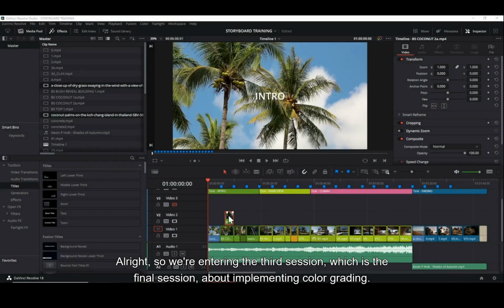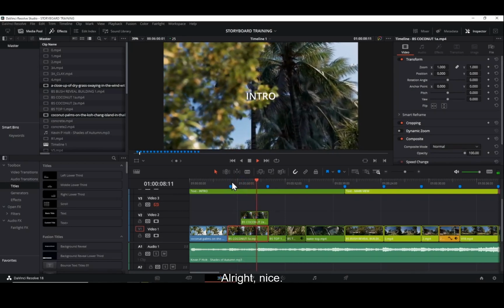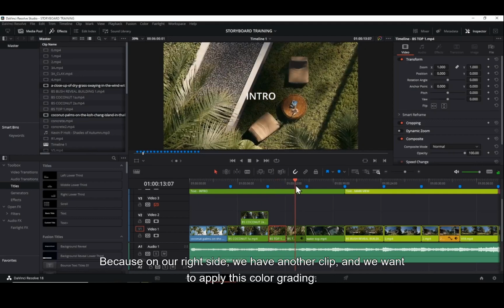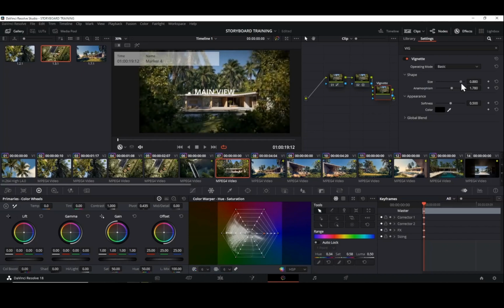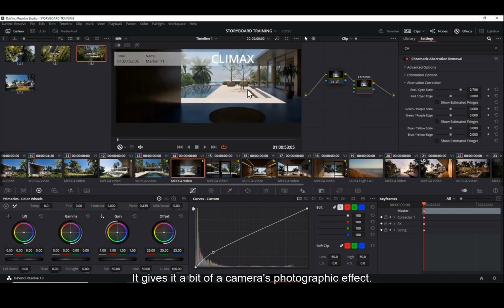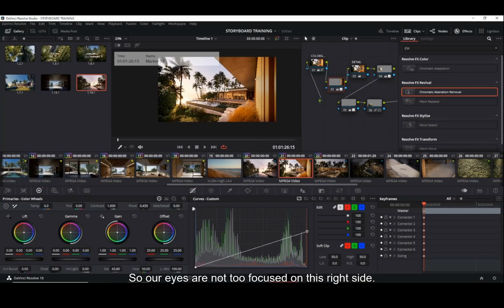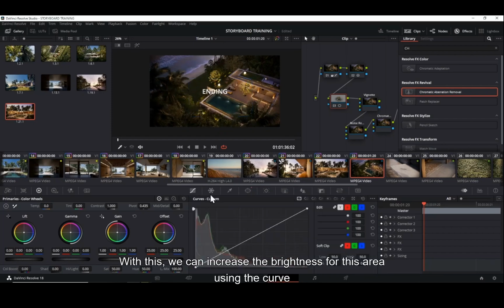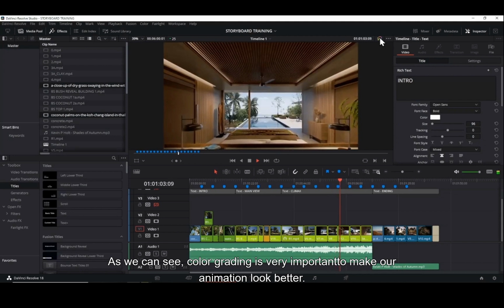🎨 27 Color Grading Implementation – Apply, Adjust, and Finalize Your Signature Look! ✅🎞️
Now that you’ve mastered the grading tools, it’s time to bring it all together. In this lesson on Color Grading Implementation, you’ll learn how to apply your color grade across an entire project with consistency and control. We’ll cover how to use adjustment clips, group grading, timeline-level corrections, and matching shots to maintain a unified style. Plus, get tips on final tweaks before export — because the difference between “almost done” and professional is in the finish. Let your visuals shine with clarity and cohesion! 🌈🖥️

how to apply color grading to full video, grading multiple clips in resolve, match color across shots, timeline color grading tricks, adjustment clips resolve tutorial, finalizing color correction, grading efficiently in large projects, professional color grading workflow, color implementation tips, grading styles for full video projects